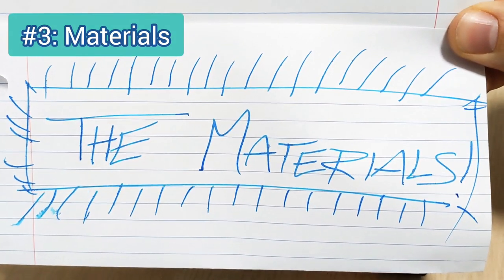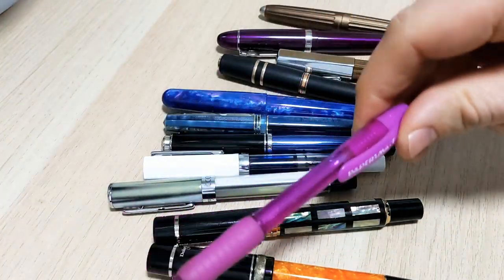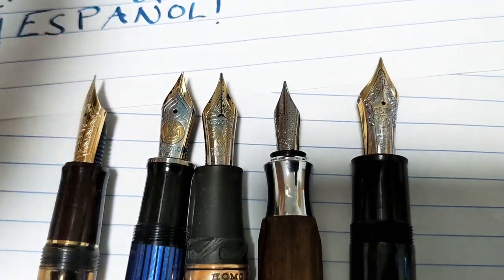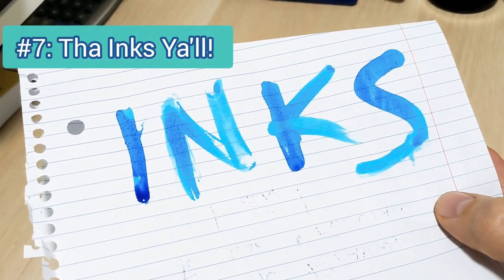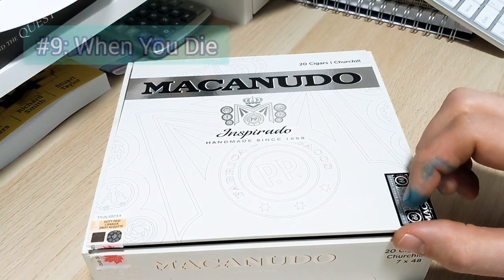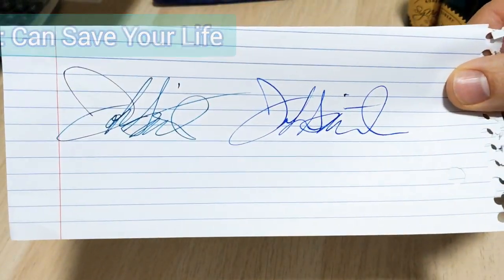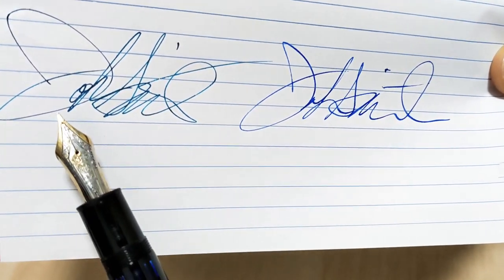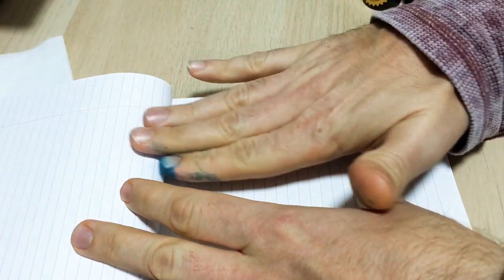Top 10 Reasons To Use A Fountain Pen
My Top 10 Reasons you should be using a fountain pen + a BONUS REASON! It could save your life! ✒️